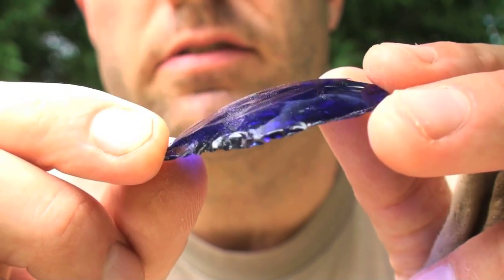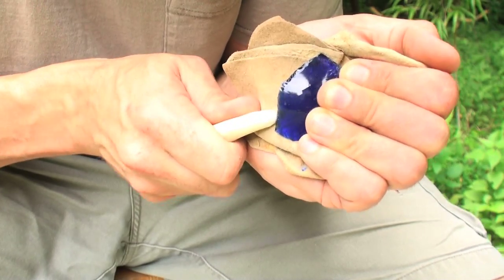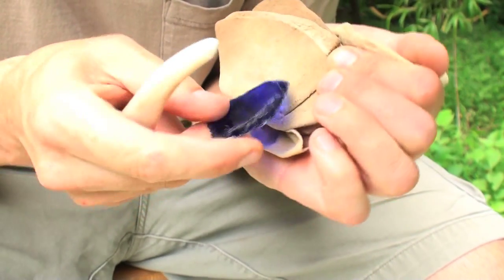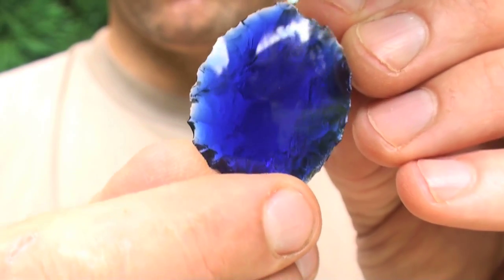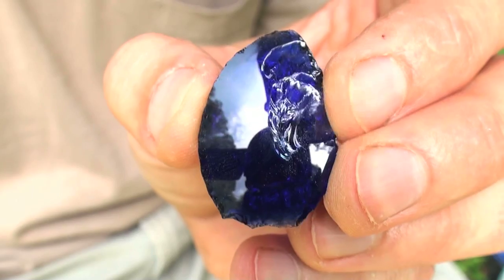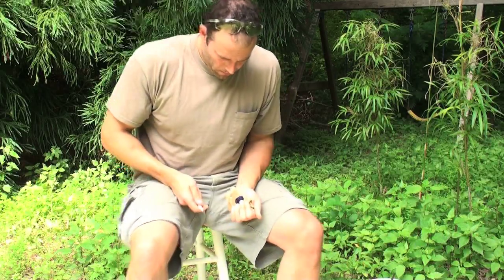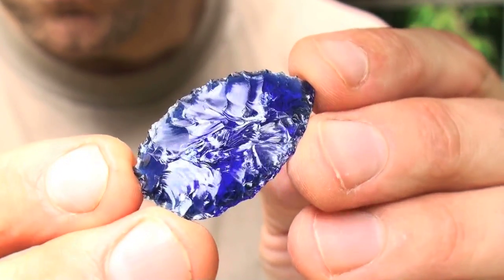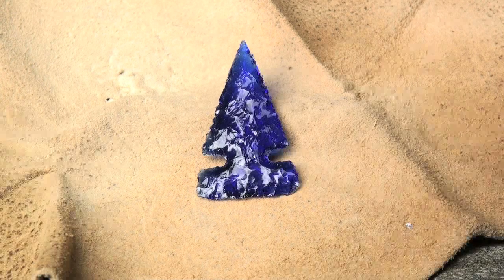Making Blue Glass Arrowheads (HD)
Learn how to make beautiful blue glass arrowheads with Billy Berger.  In this video I'll answer some previous questions I received on my first glass knapping video, and I'll also show some new, in-depth tips and techniques to help advance your arrowhead-making skills.